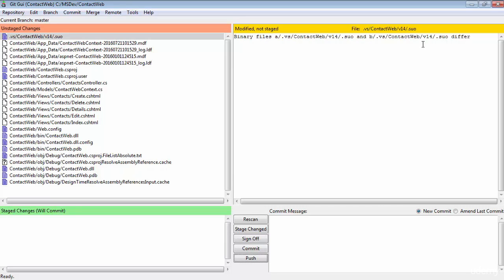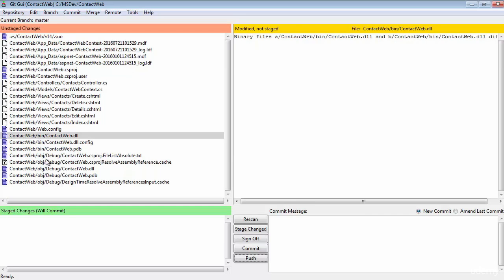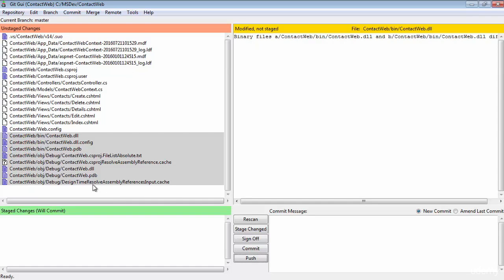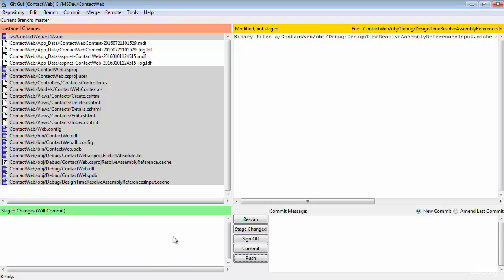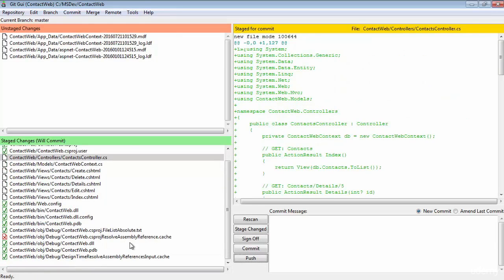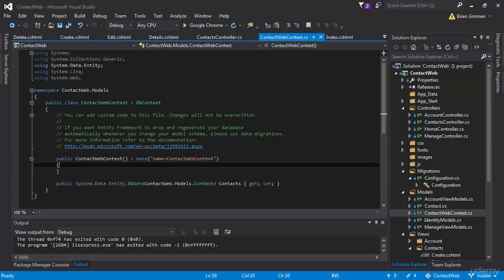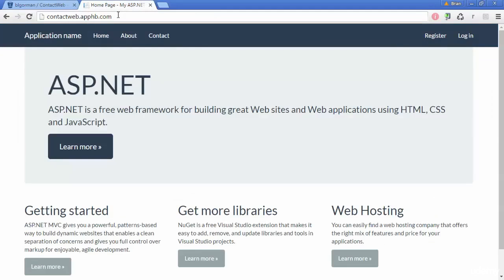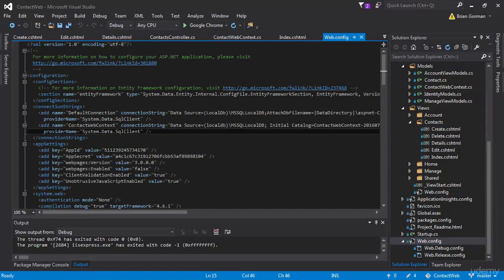040 More Source Control Info